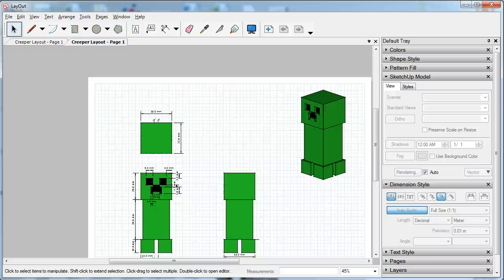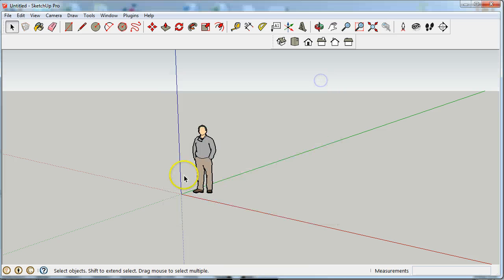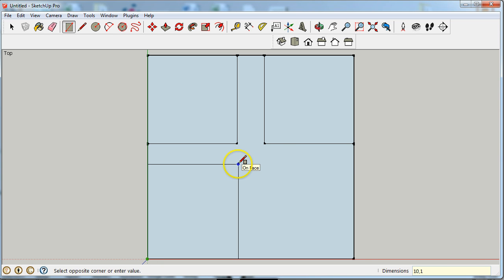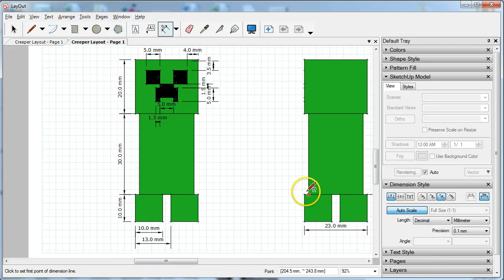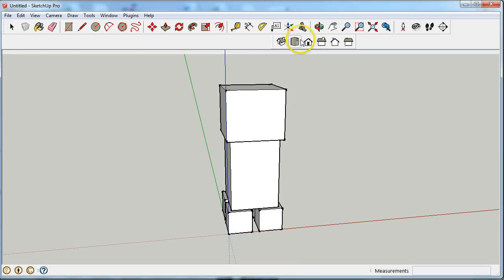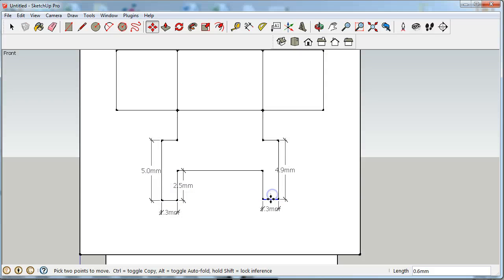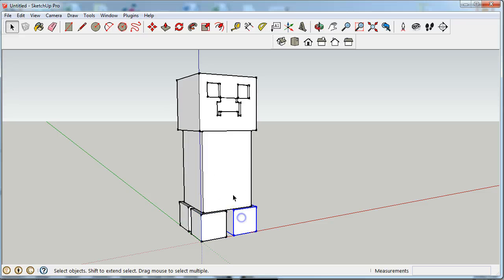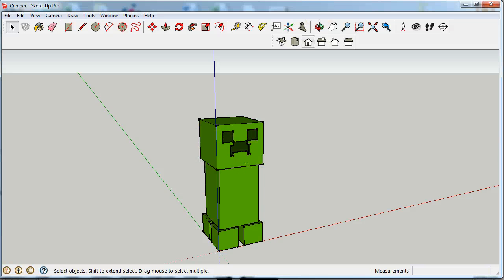Minecraft Creeper SKP Tutorial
This video tutorial demonstrates the process of creating a Minecraft Creeper 3D model on SketchUp to later be 3D printed.